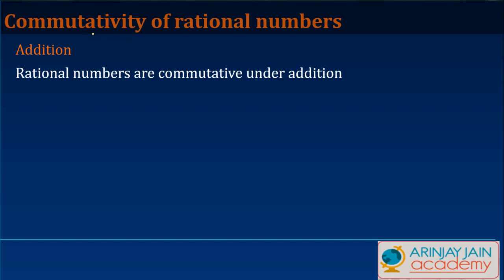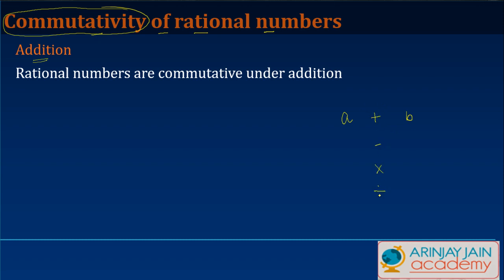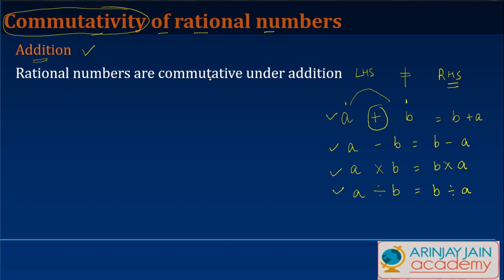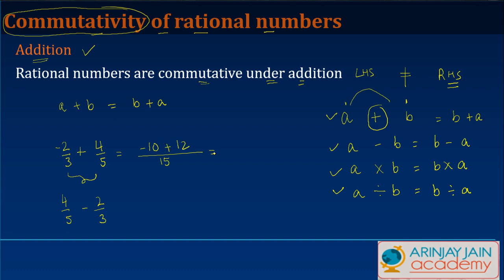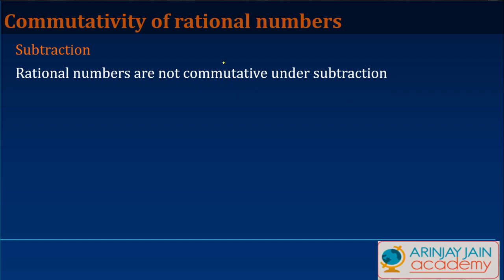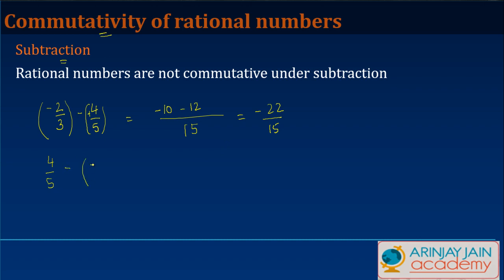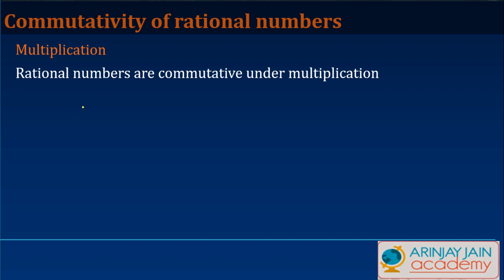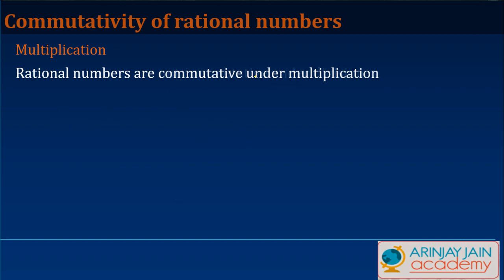Commutativity of Rational Numbers - Class 8 Mathematics (SSC/ICSE/CBSE)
This video explains about commutative properties of rational numbers or commutativity of rational numbers